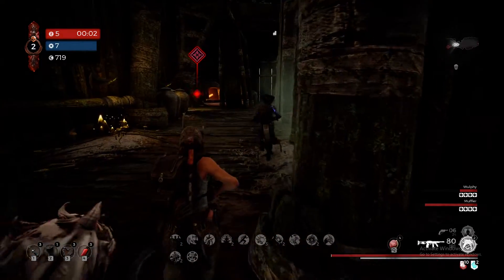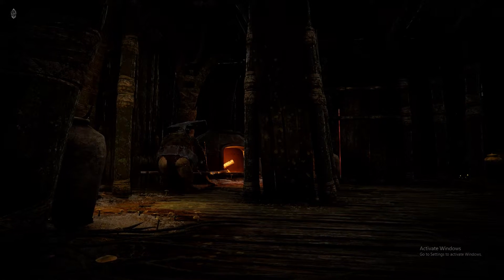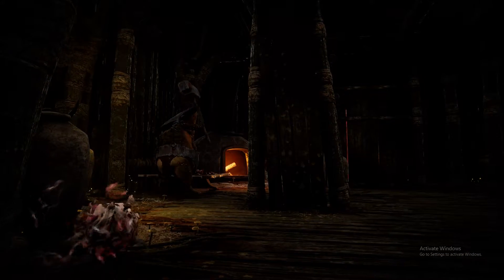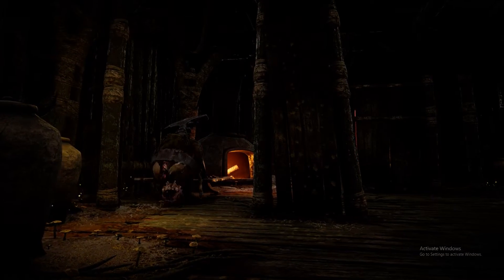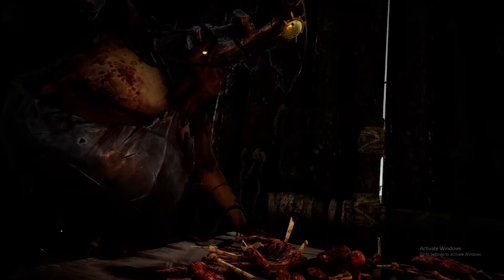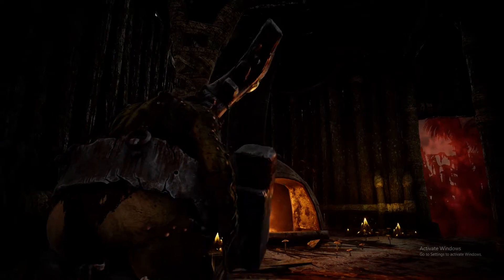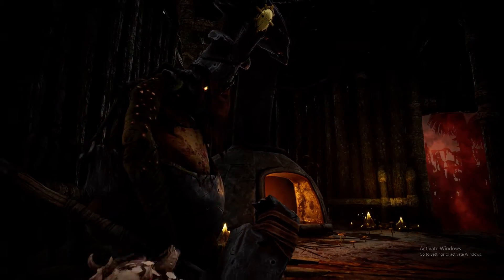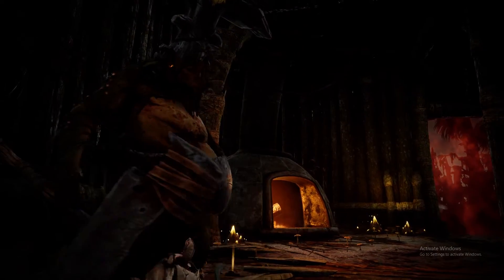GIT EM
GPU: GeForce GTX 1070
CPU: Intel(R) Core(TM) i7-6800K CPU @ 3.40GHz
Memory: 32 GB RAM (31.91 GB RAM usable)
Current resolution: 1920 x 1080, 144Hz
Operating system: